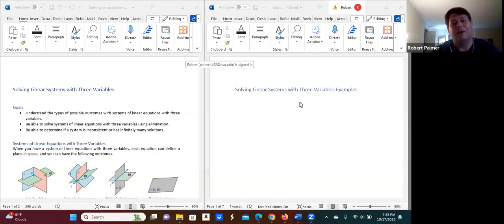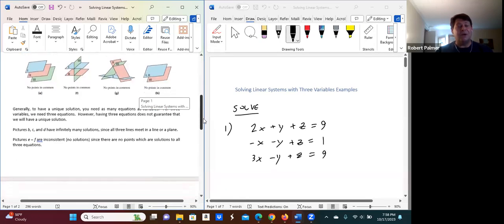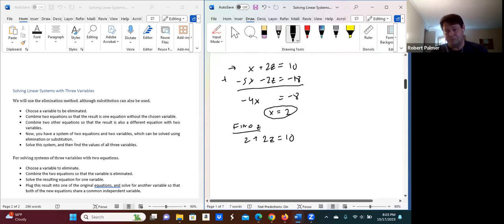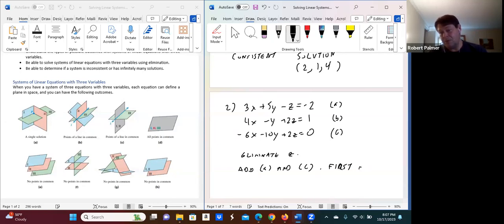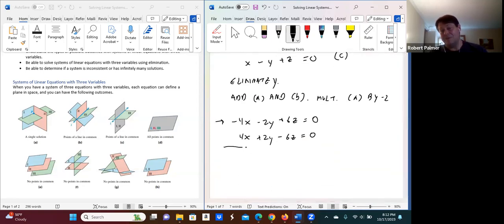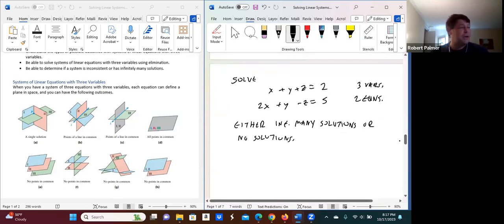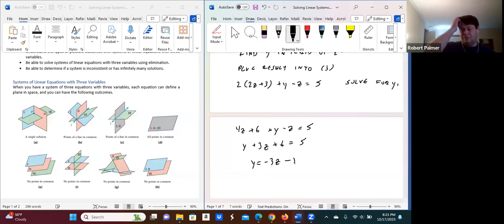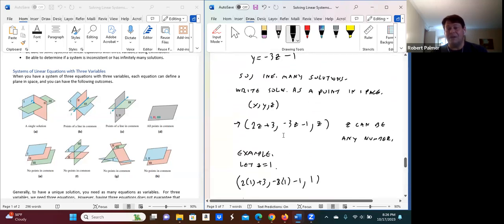Solving Linear Systems with Three Variables